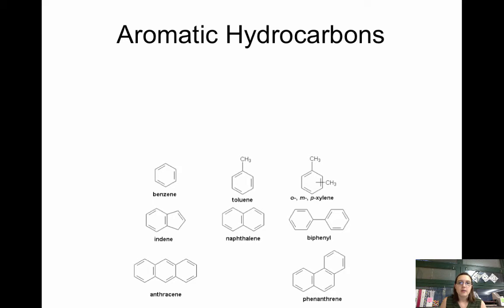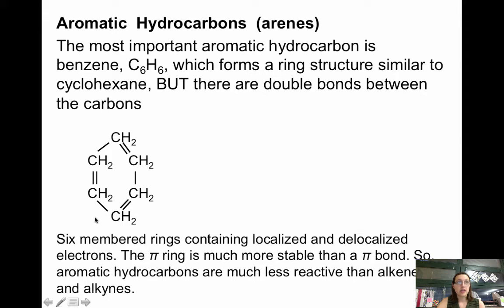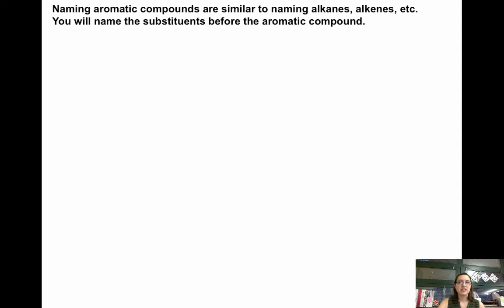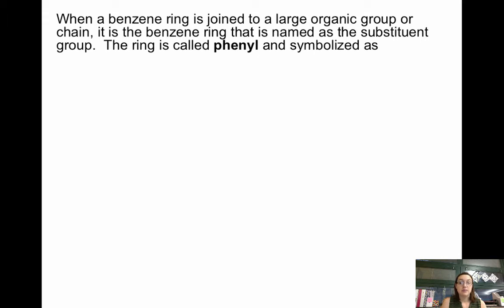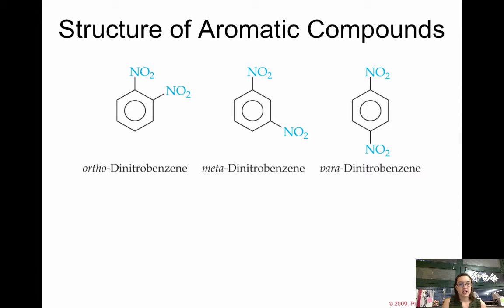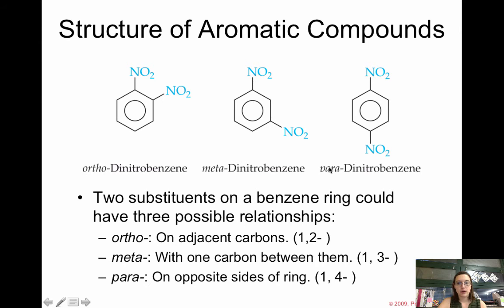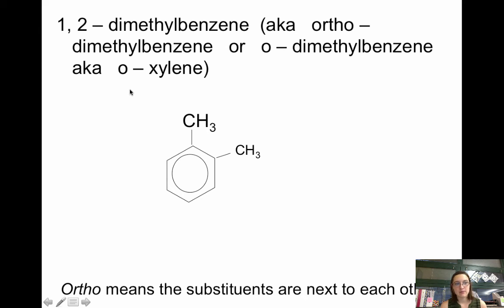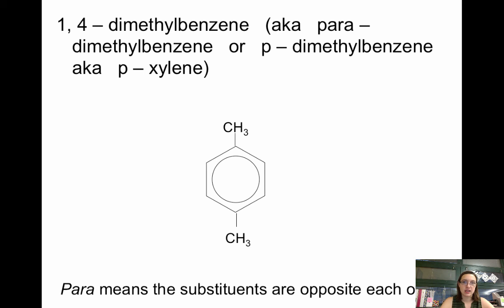5 Aromatic Hydrocarbons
Table of Contents:

00:00 - Aromatic Hydrocarbons
00:34 -
03:25 - Structure of Aromatic Compounds
05:05 -